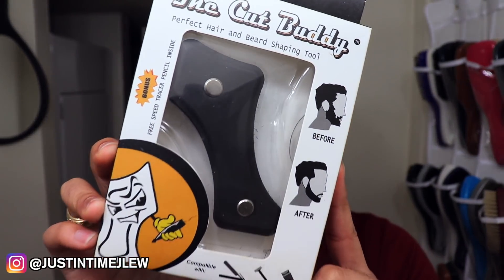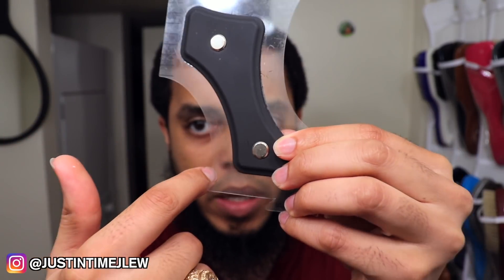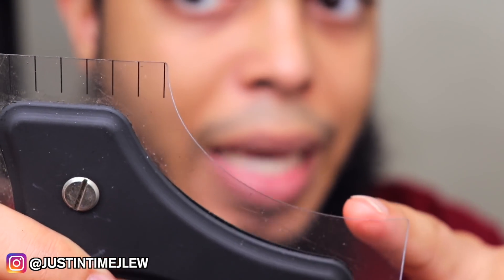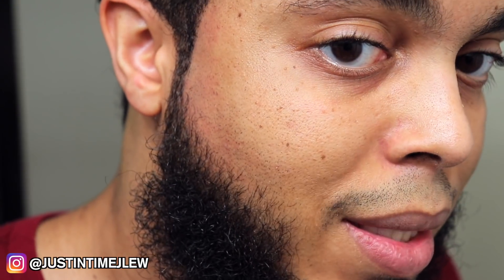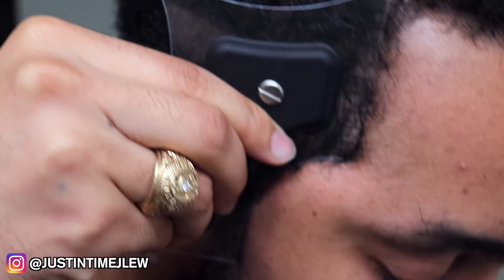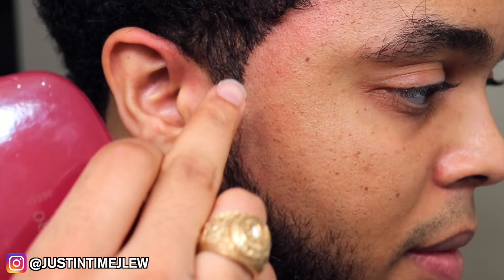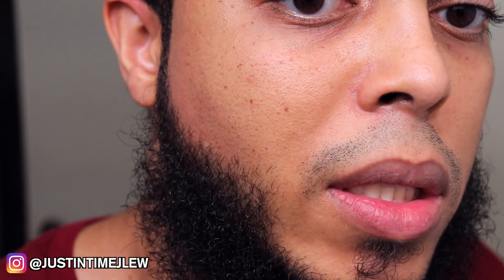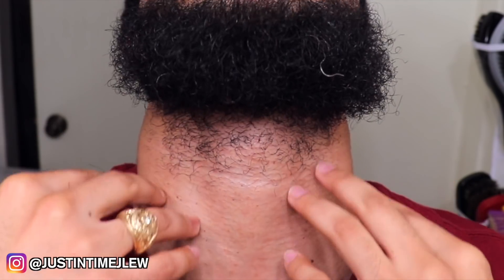The Cut Buddy: How To Line Up Your Beard - Beard Trimming Tool for Men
The Cut Buddy Shaping tool helps you give yourself a shape up for men's personal grooming! This video tutorial shows how to line your beard up to keep a clean look throughout the week. This tool has been featured in Forbes Magazine and you can find it below. Salute!

Andis Slimline Pro Li Trimmers

Equipment I Use:
Hand Mirror
Microphone (Blue Yeti)
Camera (Canon Rebel SL2)
Tripod (58-Inch)

All Instrumentals are Reproduced Versions.